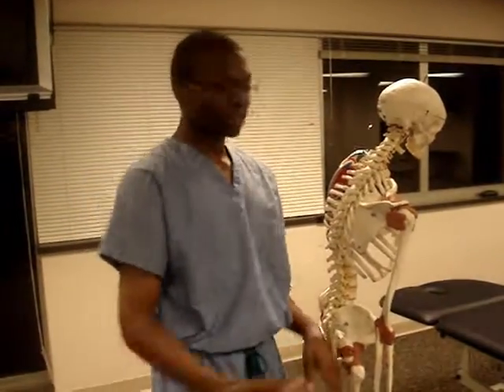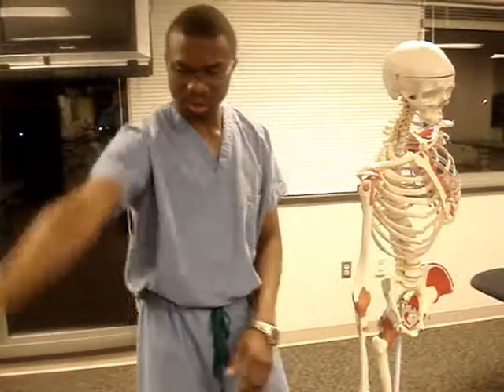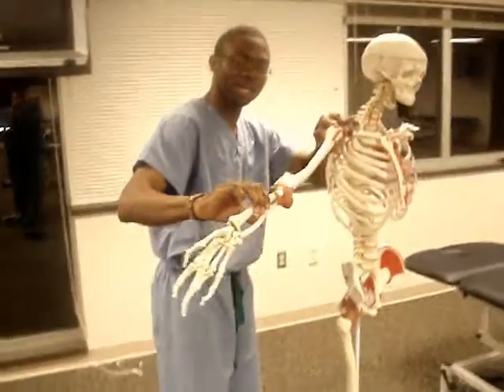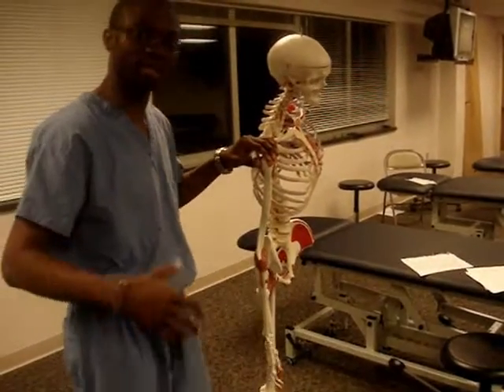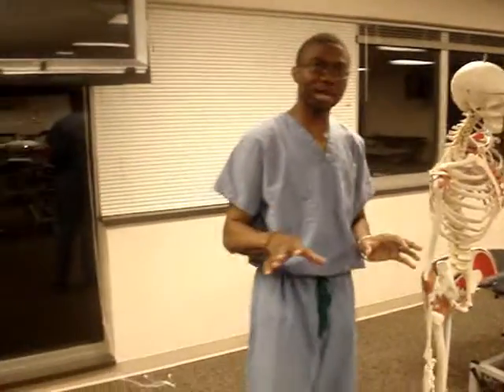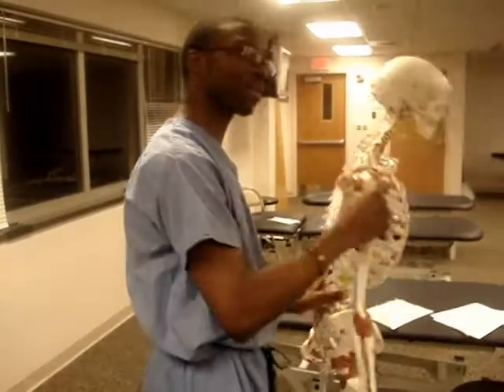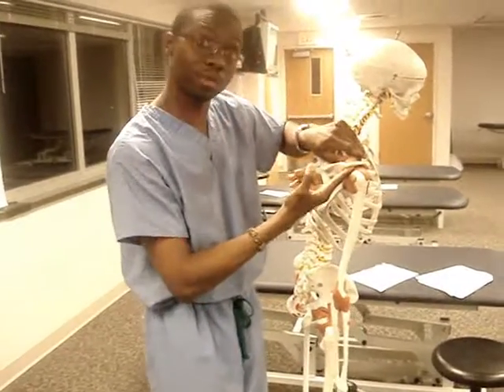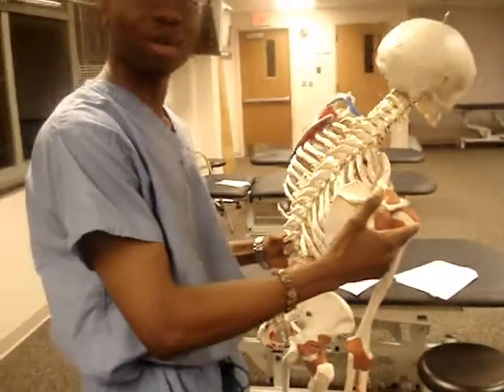Anatomy- origins and insertions of upper extremities 2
Anatomy of the shoulder, upper back